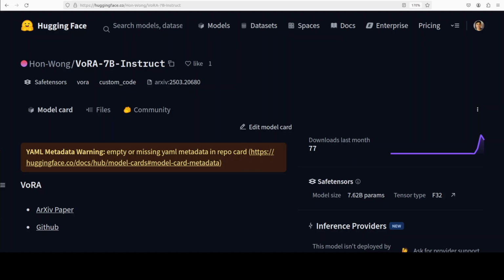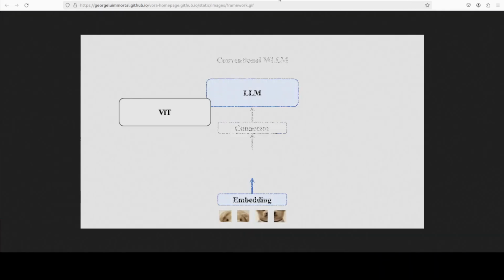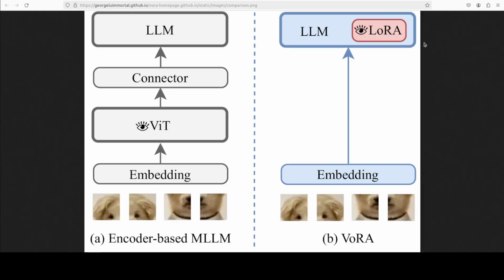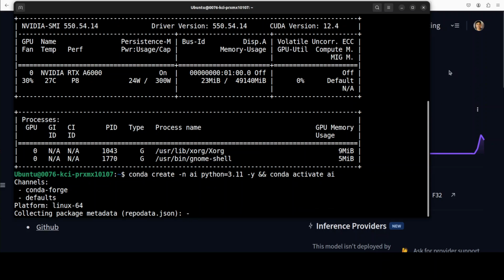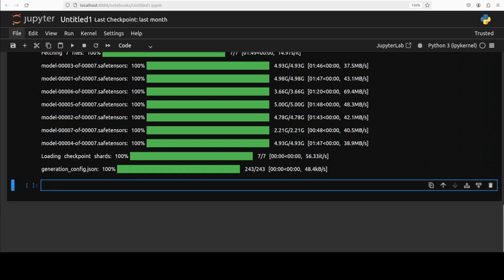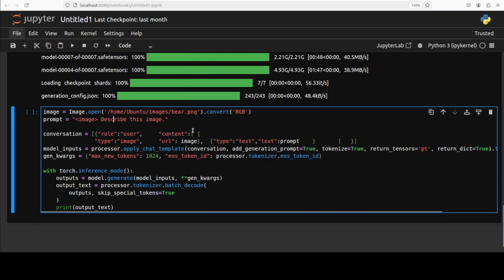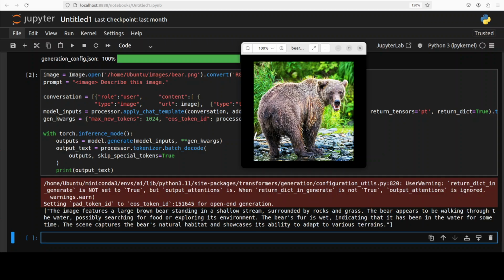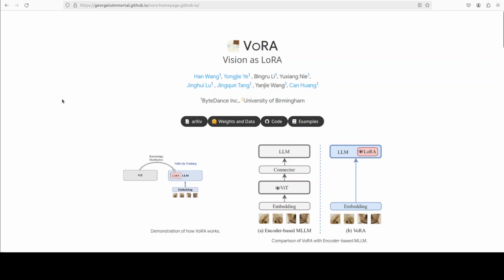VoRA: Turning LLMs Into Multimodal Vision Models - Install VoRA-7B Locally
This video locally installs VoRA-7B-Instruct, which is based on VoRA that proposes integrating vision modules inside the LLM using LoRA layers.